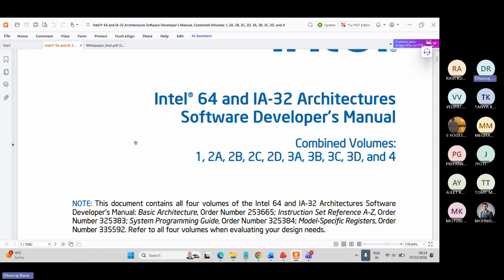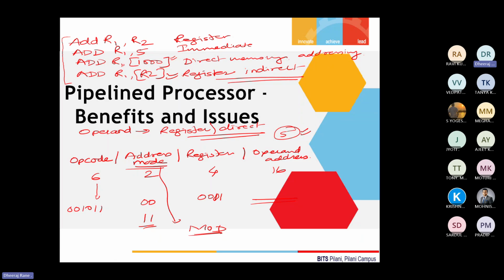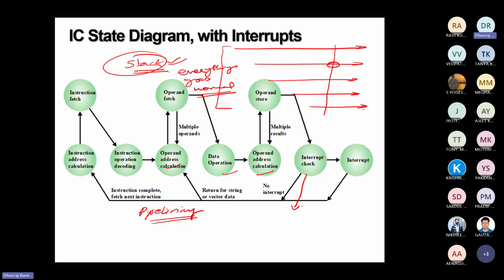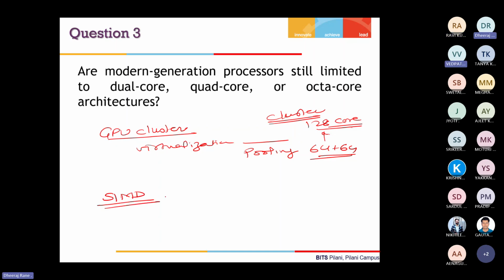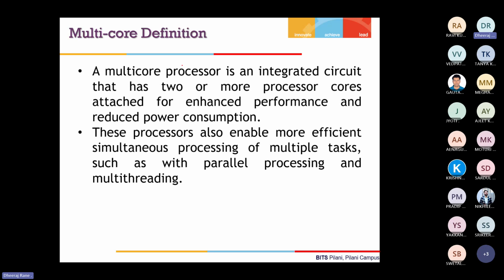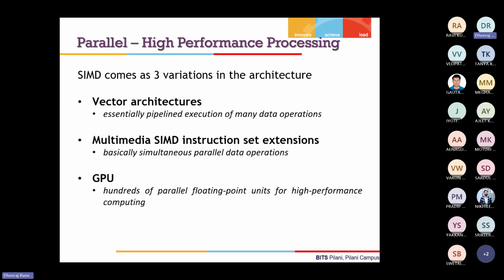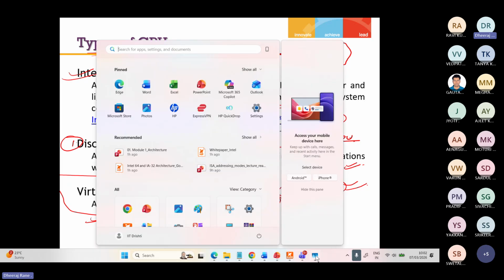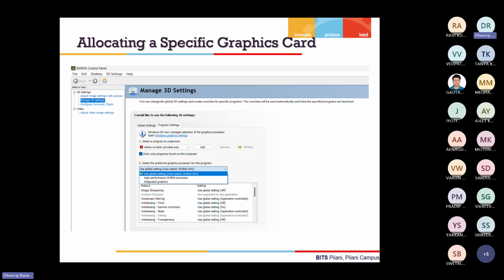Cloud Infrastructure and Systems Software S08 07-03-2026